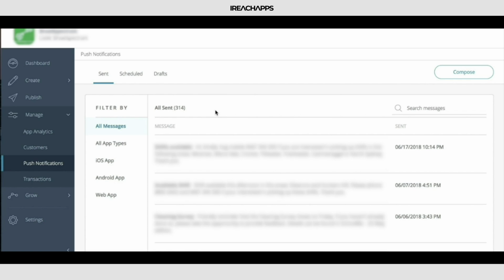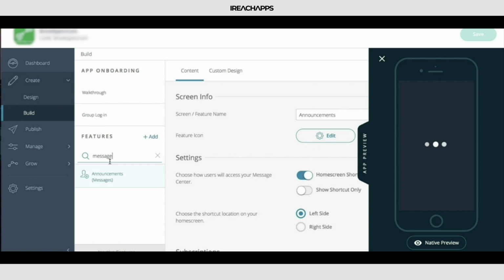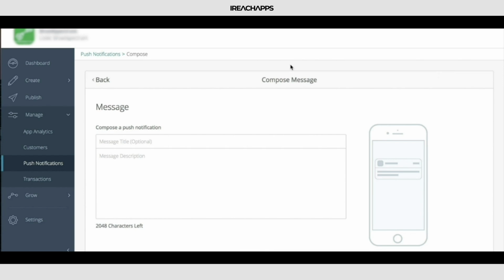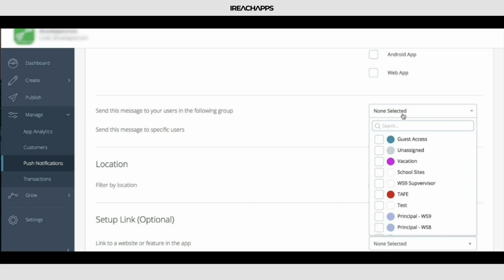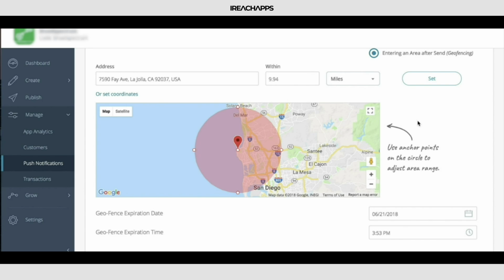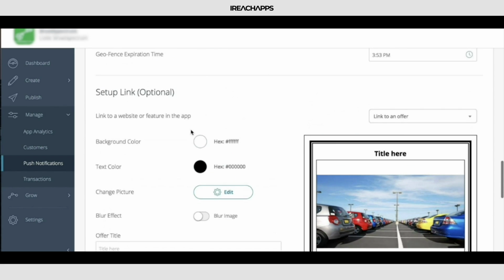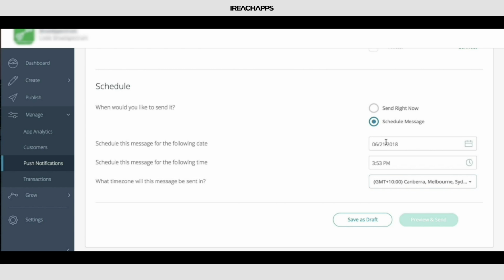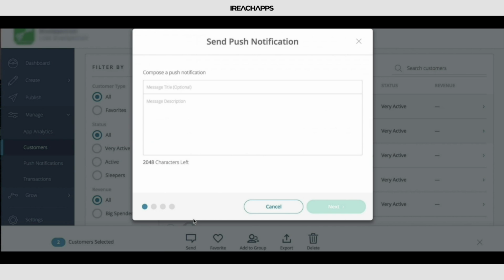Push Notifications | CMS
Our Push Notification system has plenty of options for customization that helps you target users the right way. The 5-step push send process is quick and straightforward, and you can do it right through your dashboard.